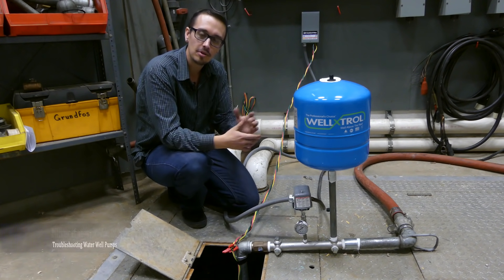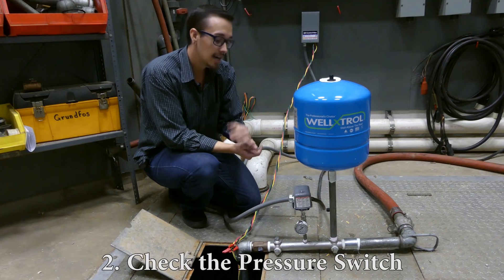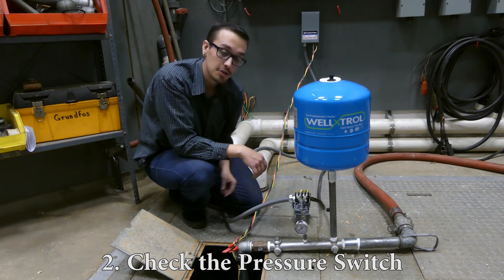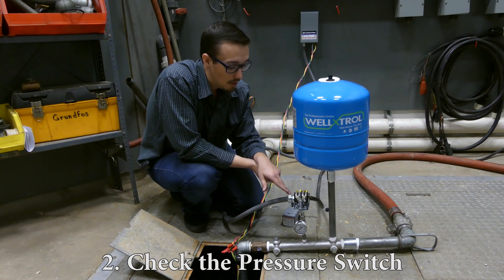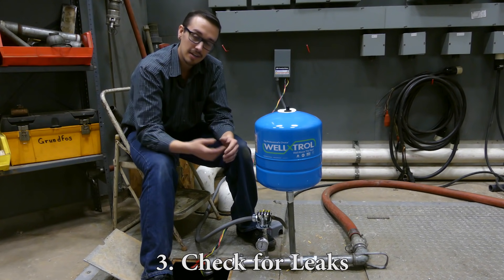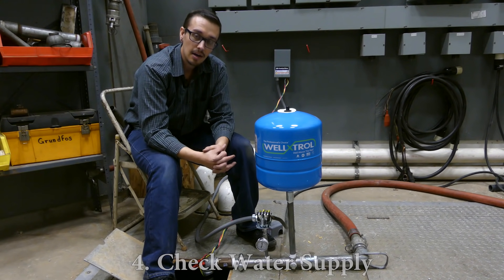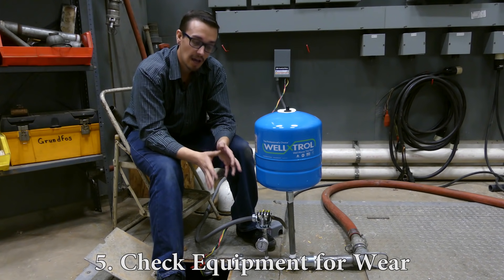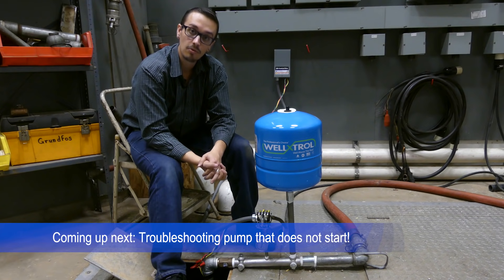Troubleshoot: Water Well Pump Won't Shut Off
If you find yourself in a situation where the pump is not shutting off or the system operating pressure has dropped here are some things you will want to check:

1. If you are experiencing no water at all and the pump seems to be running, check for closed valves between the pump and pressure switch, possible a stuck closed check valve. If this is the case replace the failed valve or check valve.

2. Pressure Switch, check your settings on the pressure switch and examine for defects and wear. You may need to readjust the settings, or replace the switch. If you are in a situation where you have hard water, or sediment in the water system the pressure tube can also become clogged so check this as well.

3. It could also be an indication of a Leak In the System, you likely have a leak within the system. Check for leaks and repair. Usually this problem is also associated with lower than normal pressure within the system.

4. Low water in the well can also cause the pump to run continuously, this would usually be evident due to the system running but no water being delivered. The pump would likely be reading low amperage in this scenario. If this happens, turn off the system and wait for the well to recover then turn the system on again. If this problem persists it is recommended that you install either a motor protection device to protect the pump and motor from burning up, or to install a flow restrictor to throttle the pumps discharge to below the production of the well.

5. If you everything we just mentioned checks out and you are still experiencing low water pressure it may be a problem with the pump. Checking the amperage of the pump motor may help you to determine if the motor is drawing high amps it may be a badly worn pump a bound pump or clogged pump screen.